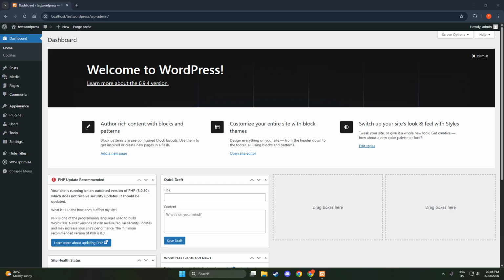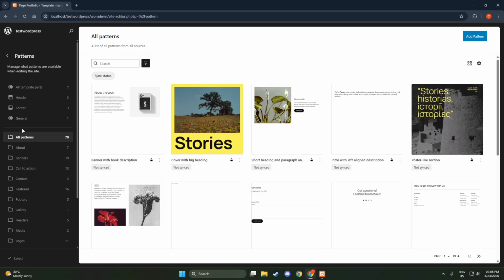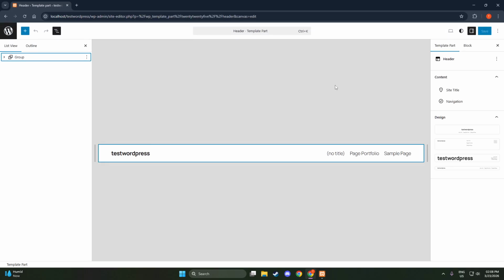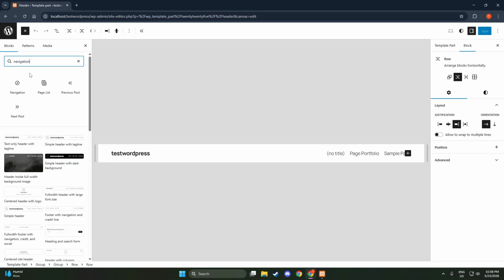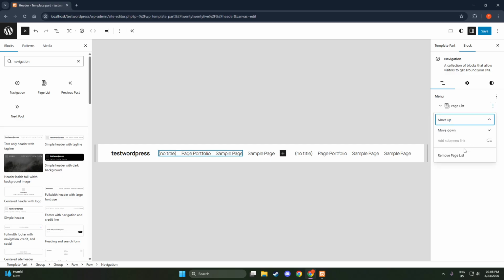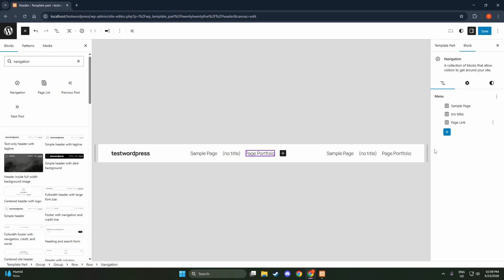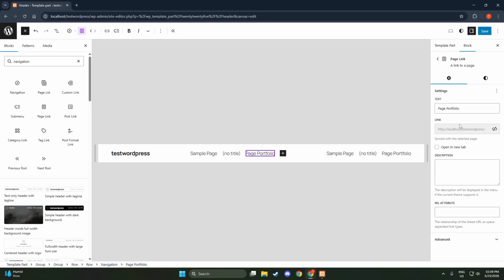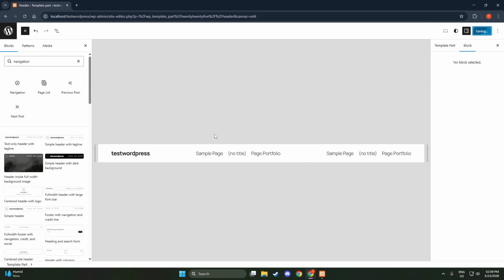How to Create a Menu in WordPress [2026 Full Guide]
In this video, we show you exactly how to create a menu in WordPress to establish a clear and intuitive navigation system for your website. Configuring a primary menu is an essential step in organizing your site’s architecture, ensuring that visitors can easily find your most important pages and content.

Providing a seamless user experience depends on the logical arrangement of links and structural categories. By utilizing the internal navigation management tools, we define the hierarchy of your site’s interface, allowing for the customization of labels and the strategic placement of menus across different theme locations to enhance site usability.